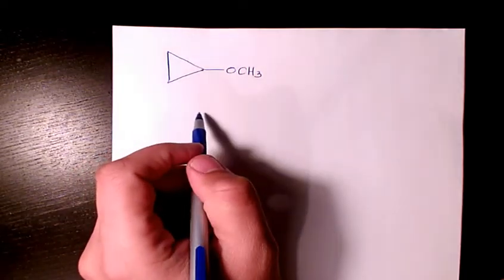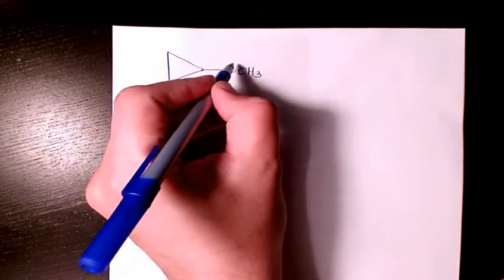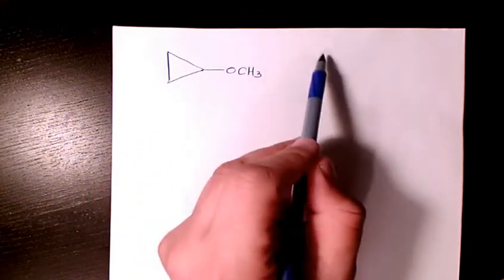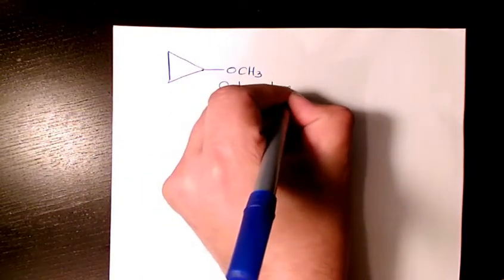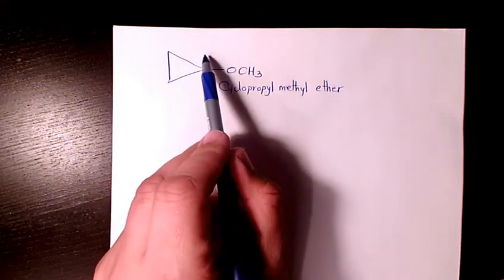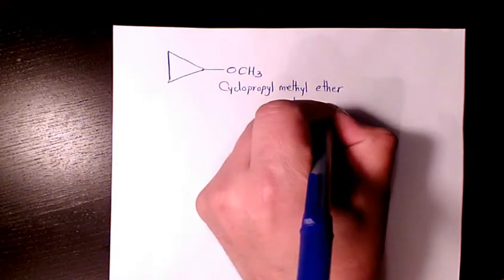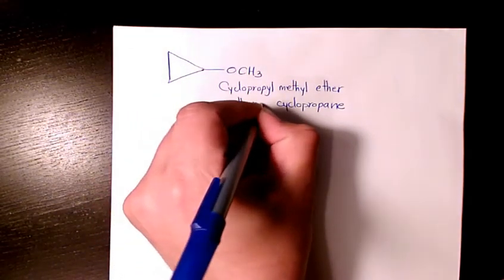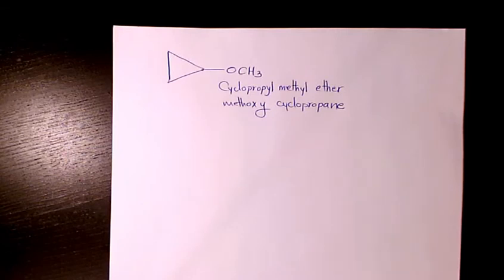Cyclopropyl Methyl Ether, Methoxy Cyclopropane, Naming Ethers IUPAC Nomenclature Organic Chemistry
Dr. Masi provides free tutorial videos including lectures, problem solving, assignment solution, test and exam preparation in areas such as Mathematics, Calculus, Algebra, Trigonometry, Physics, Chemistry, Organic Chemistry and many more.
Dr. Masi